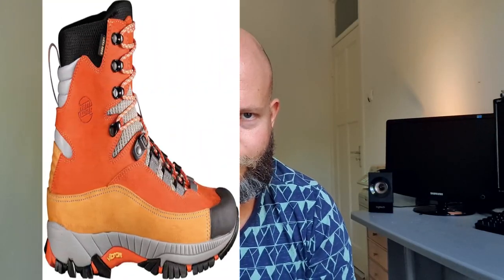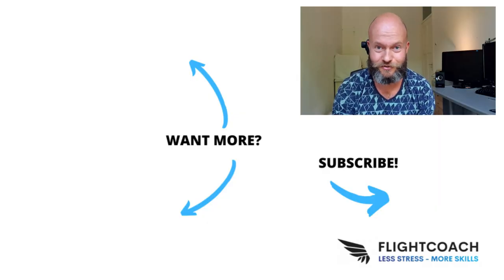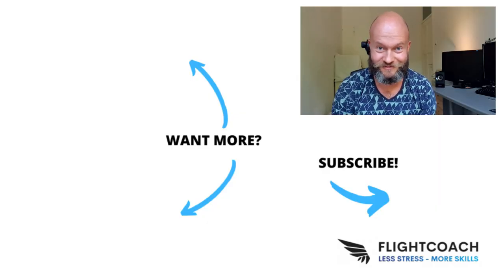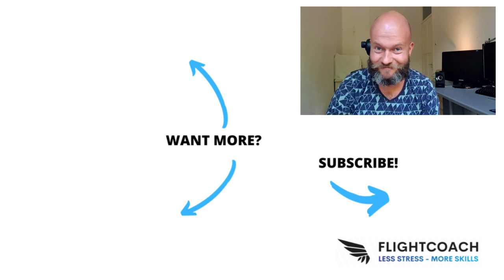High or low paragliding shoes - HOW to choose flying shoes?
Choosing your ideal flying shoes for paragliding starts with a choice between high or low. After watching this episode, you will have a leg up in making that decision! Do you go for high paragliding boots, or low (usually trial running) shoes. I will go into detail about the functions of a shoe, the pro's and con's of both the high and the low shoe and finally i will give you some questions to ask yourself, to find out which type would suit you best at this point in your flying career.

Low shoes - The ones i wear: the Salomon Speedcross 4 trial running shoes (there is also a model 5 now i see!)

High shoes - Great quality paragliding boots: Hanwag Sky, used by thousands of pilots

I run Flightcoach for a living, helping (paragliding) pilots (in training) worldwide to have more fun flying, through stress reduction and skills improvement.

Eventhough paragliding is a profession for me since quite some time, it is still my passion as well.

Besides Flightcoach i work as an empowerment coach, executive chairman, public speaker and trainer.